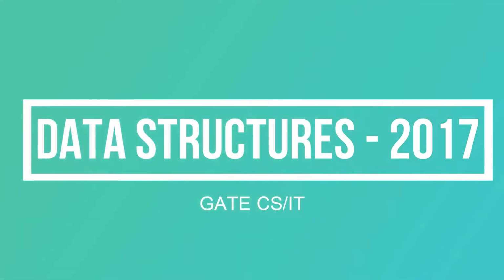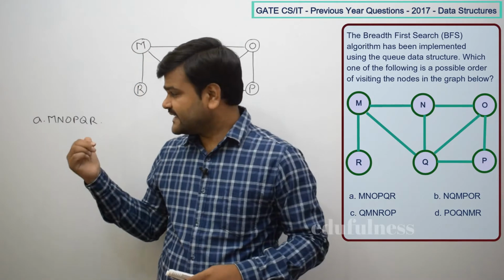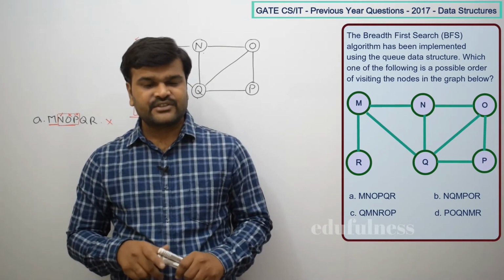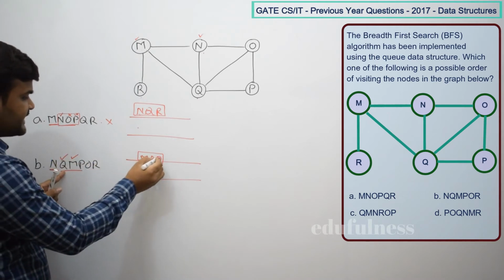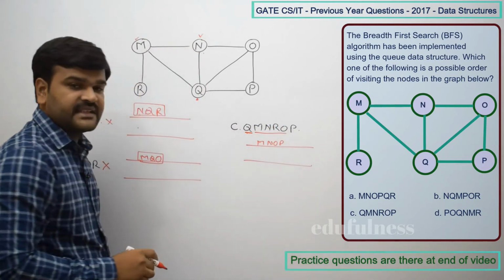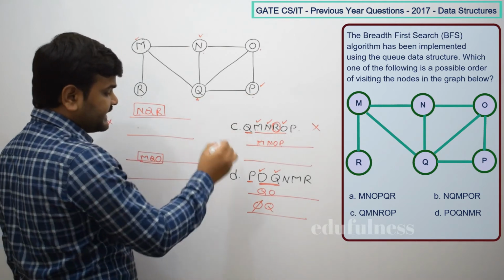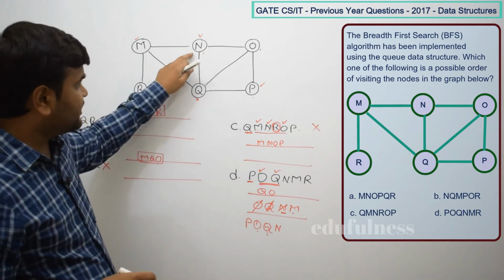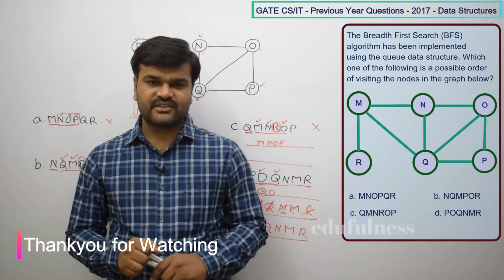3. Data Structures - Graph Traversals - 2017 |Algorithms|GATE CS/IT Previous Year Question Solutions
My Udemy Courses :
Data Structures and Algorithms: